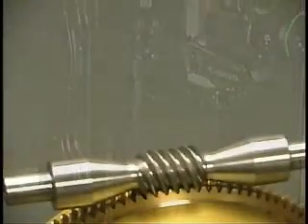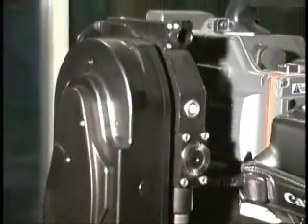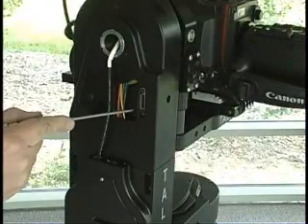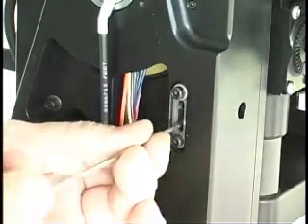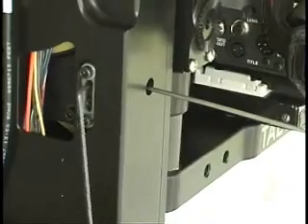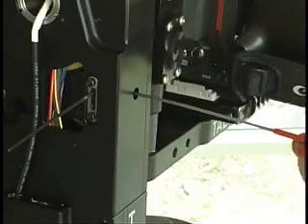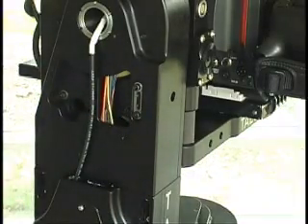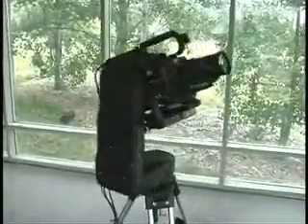Talon Repeatable Pan Tilt Head - Tilt Axis Backlash Adjustment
Adjusting the backlash on a Talon repeatable pan/tilt camera head. The Talon is also sold as the CinemaPro Motion Control Head by Varizoom, so if you have a CinemaPro head, this video will be helpful to you too.

Narrated by Mike Sorensen, of Ravensclaw.